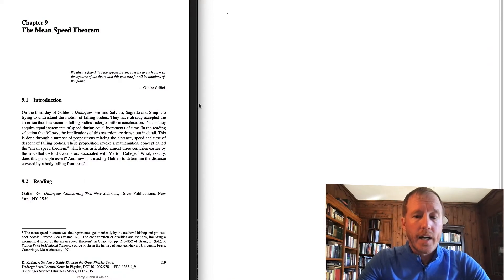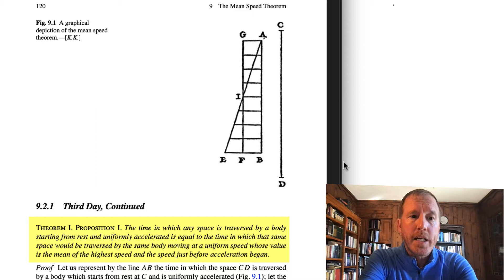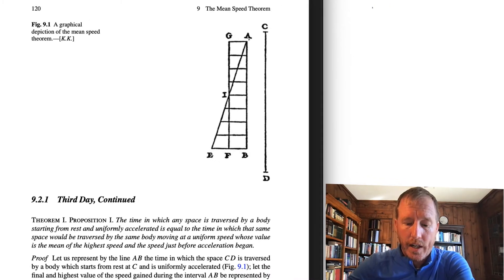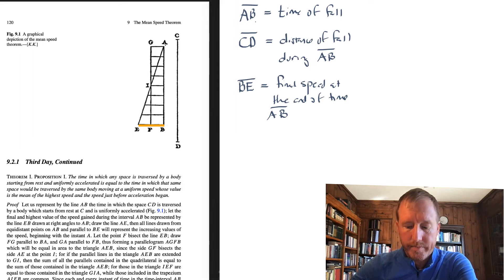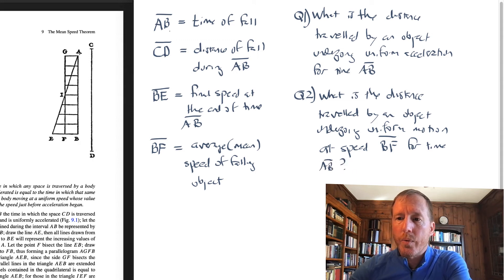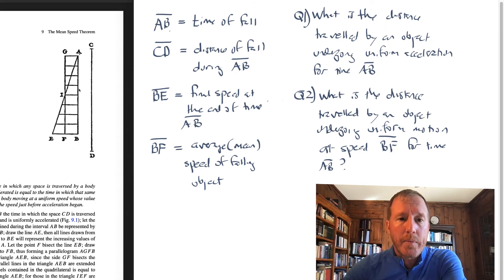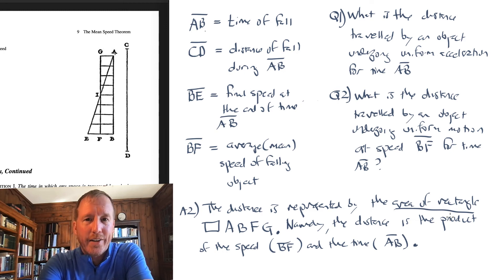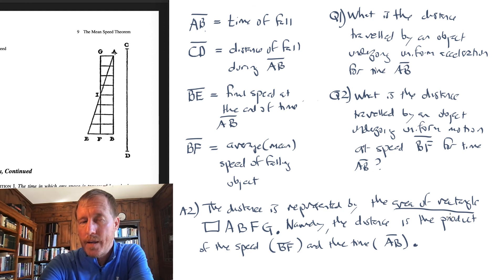The mean speed theorem (ASGv2Ch09Lect01)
How far does an object fall when it is dropped.  Clearly, it depends on how much time it falls.  But how do we calculate the distance?  Galileo shows us how: by using the so called "mean speed theorem," which was developed over 200 years before Galileo's famous Dialogues by medieval mathematicians.